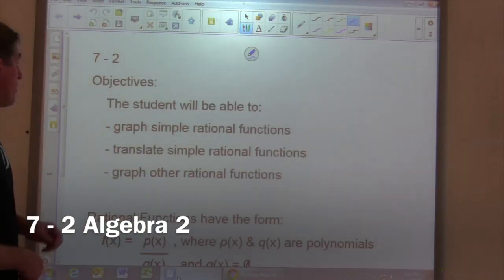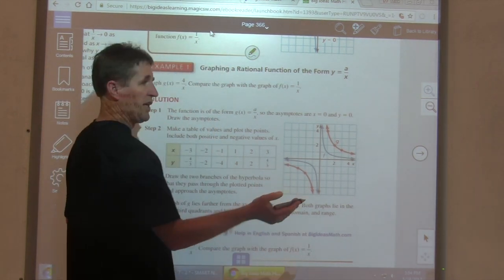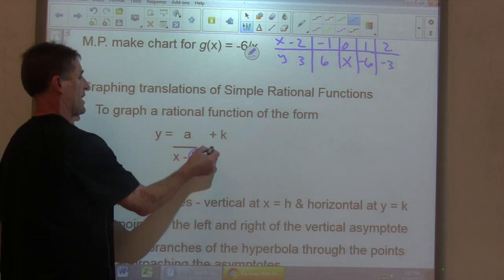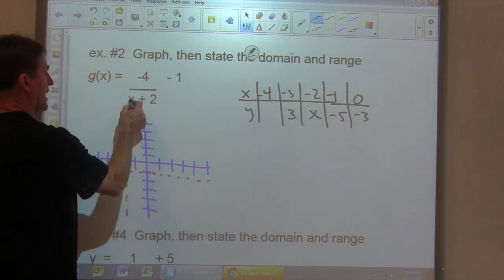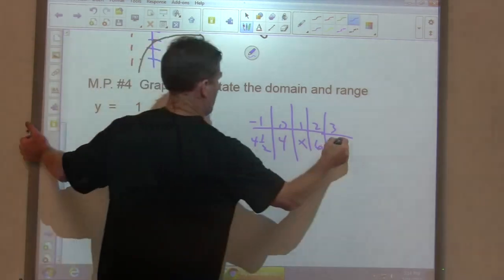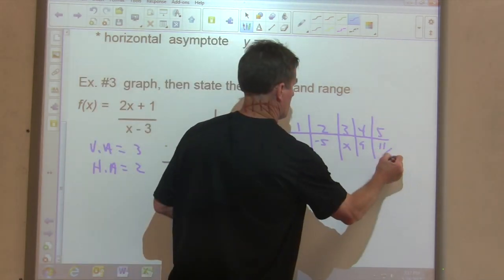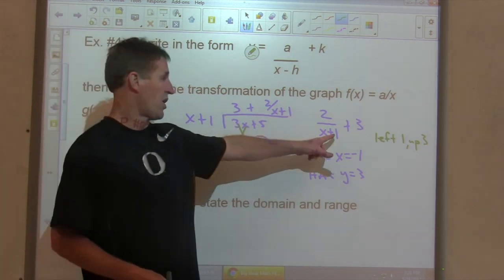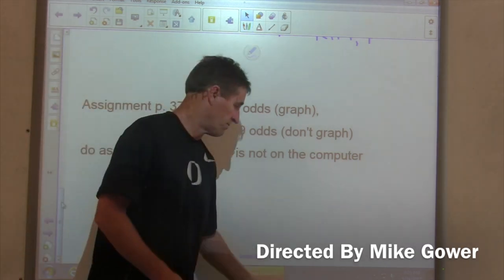7 - 2 Algebra 2